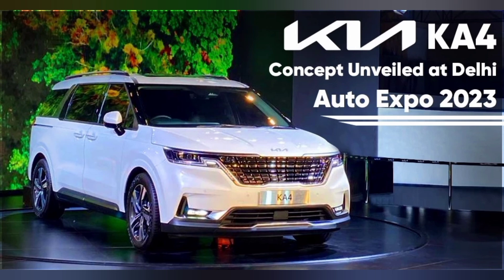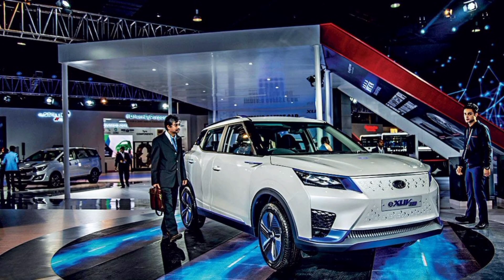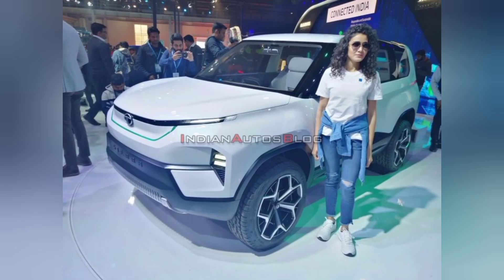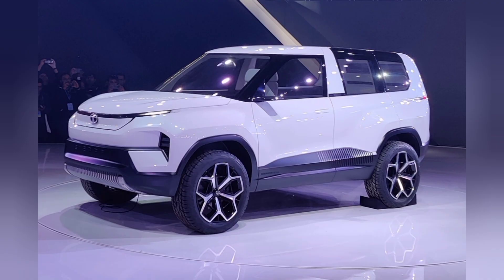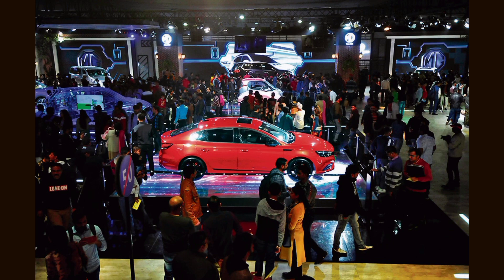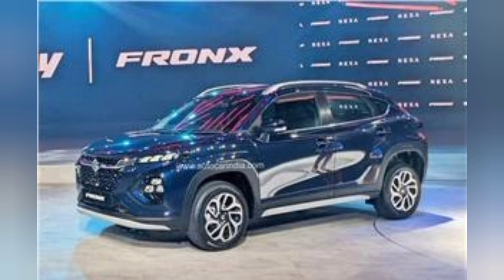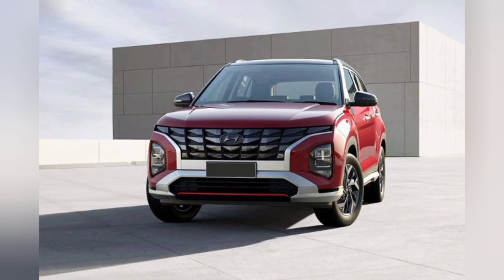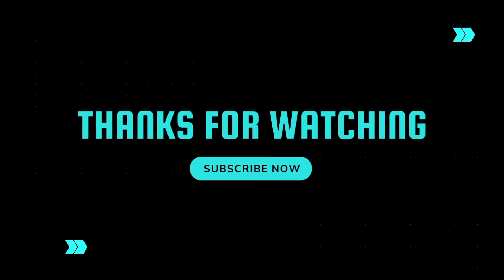Auto Expo 2023| ஒரு பார்வை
Auto expo 2023, a glance.